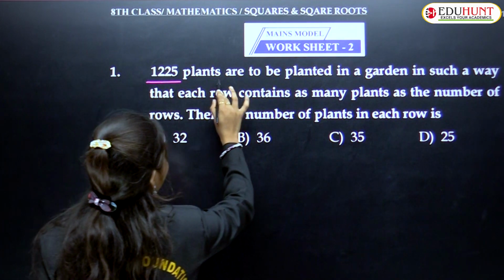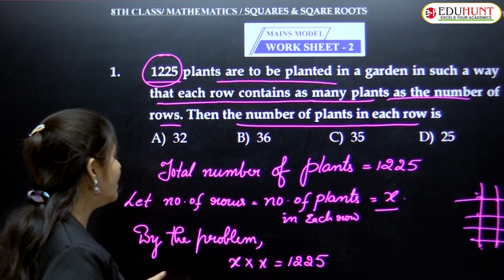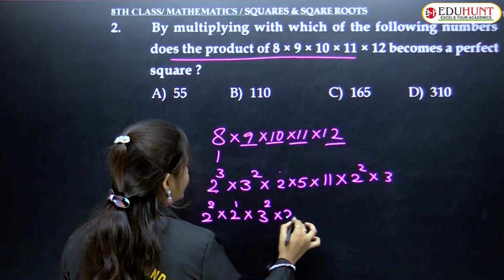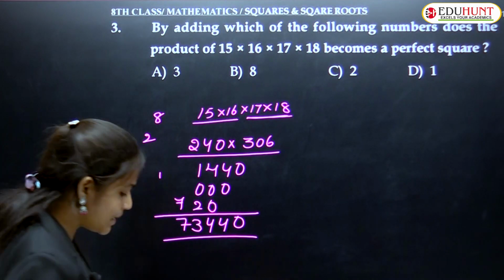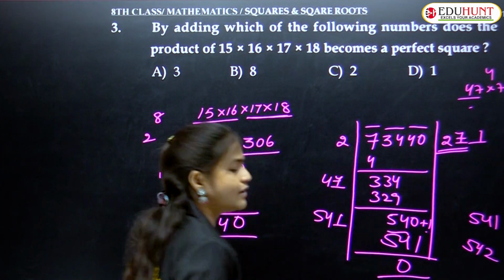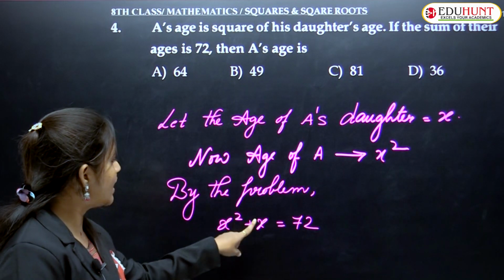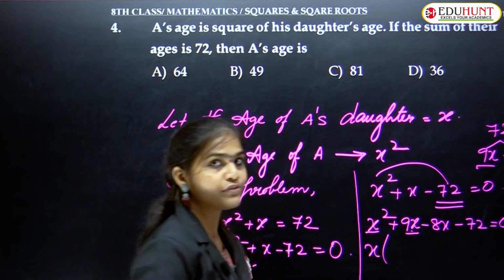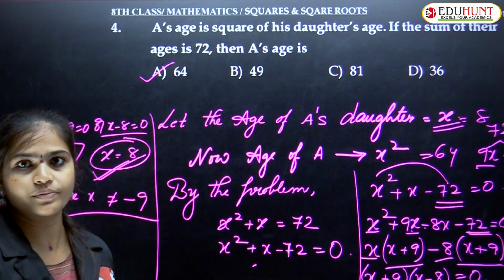9. SQUARE AND SQUARE R0OTS | WORK SHEET -02 | QS.NO-01-04 | MATHEMATICS| 8TH CLASS ( CEAM )eduhunt